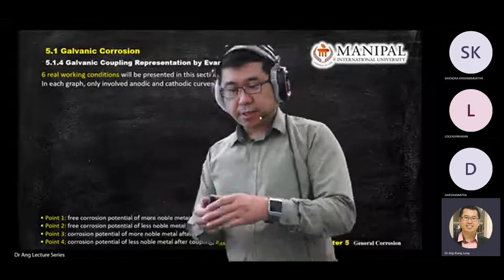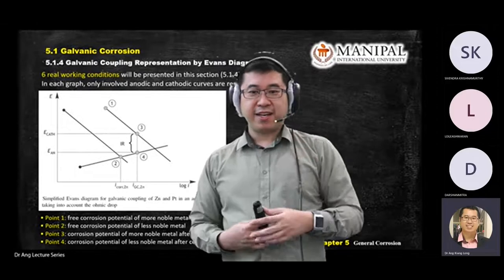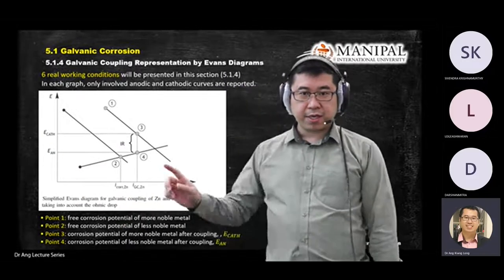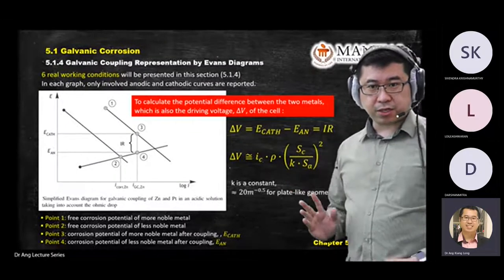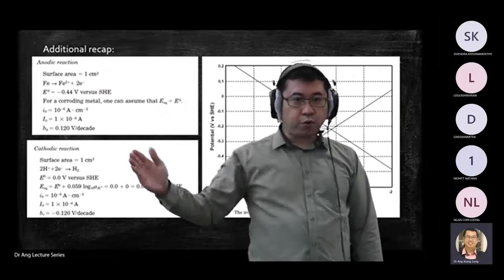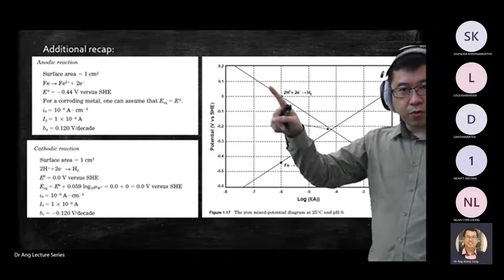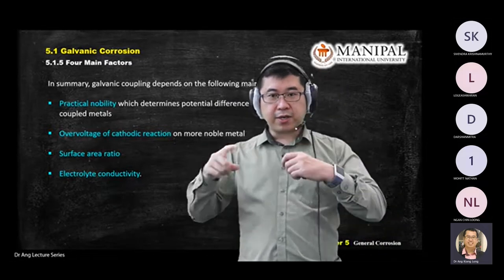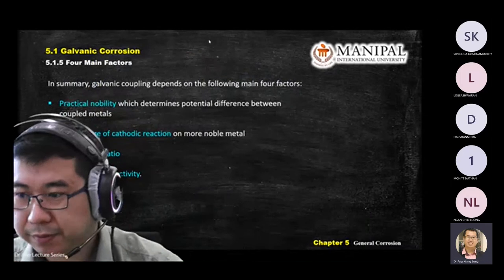EMB4433 Corrosion Engineering Chapter 5c-i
Chapter 5  General Corrosion - Galvanic corrosion